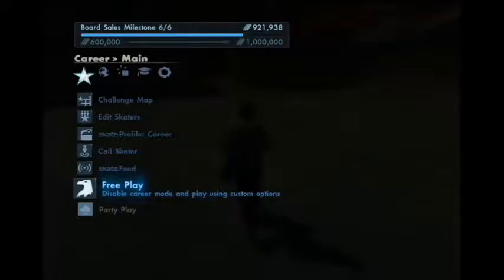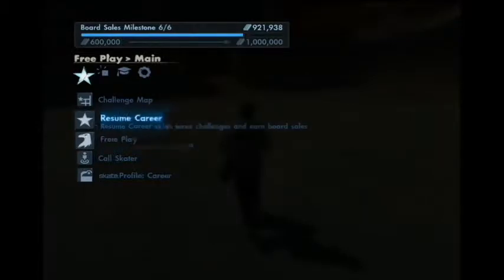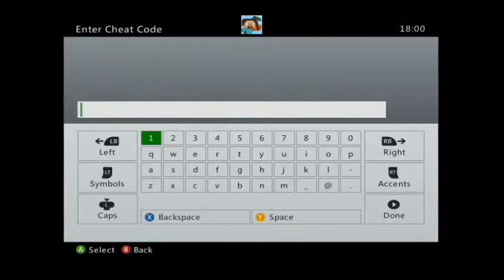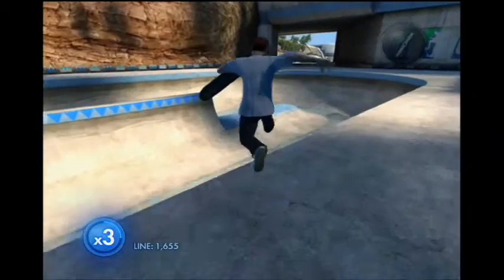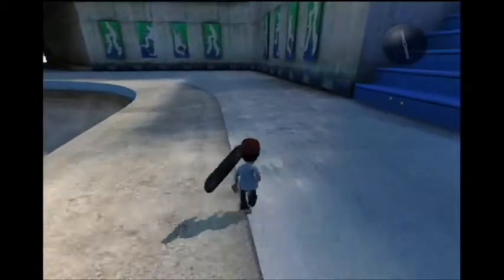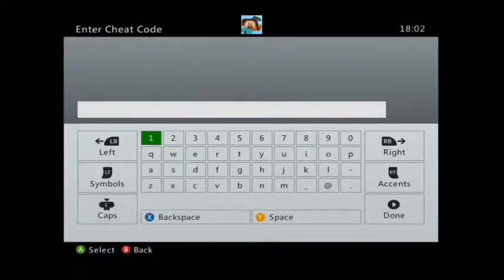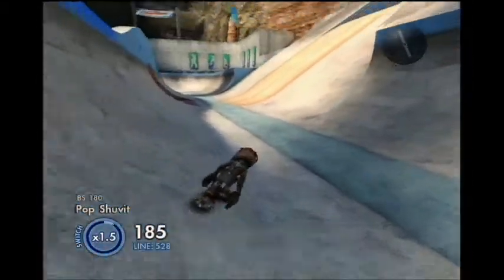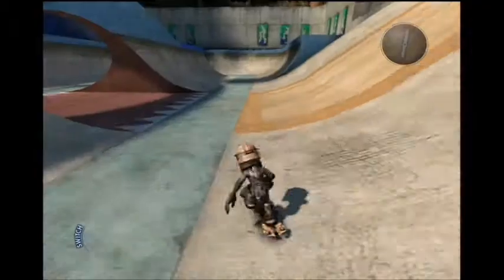Skate 3 Cheats Video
Hello my fellow gamers and welcome to a video on cheats in skate three here are some simple steps and a list of cheats:
1) Enter Free play Mode
2) Go all the way alone to the last section a press Extras then Enter Cheat code.
Cheat Codes:
zombie,
miniskaters,
mcfly,
deathspacetoo,
street sweeper,
dontbesomayo,